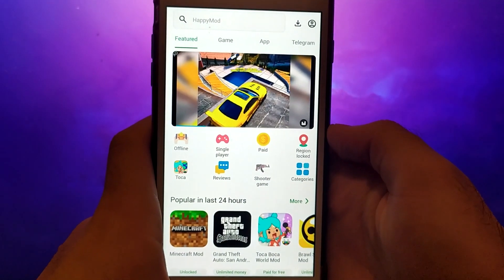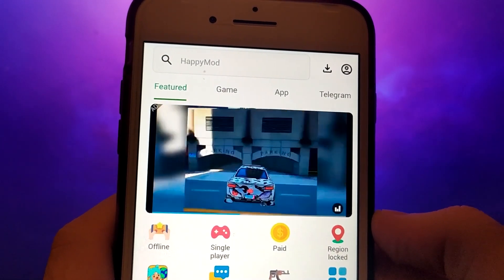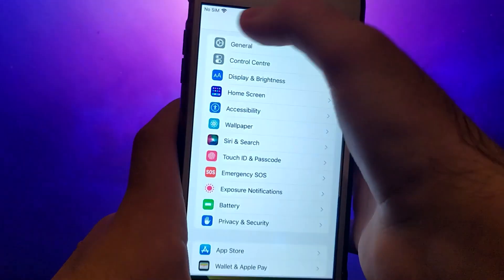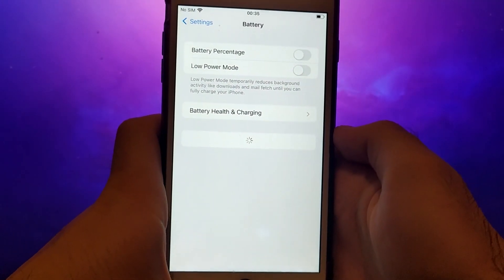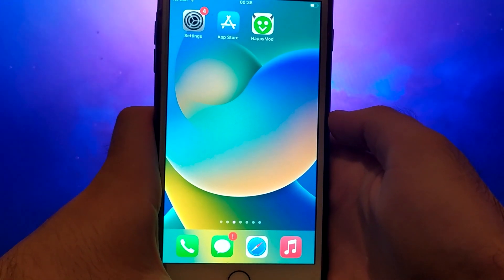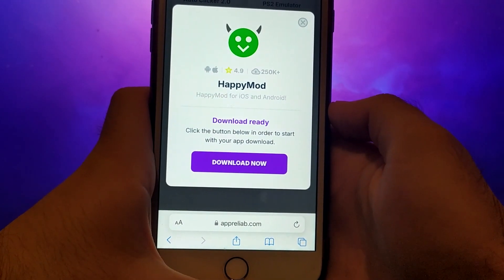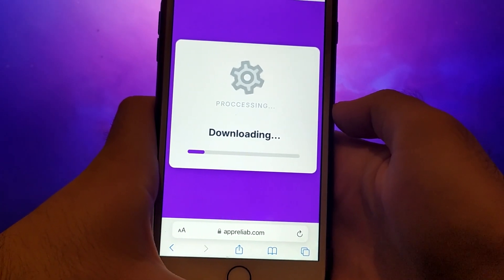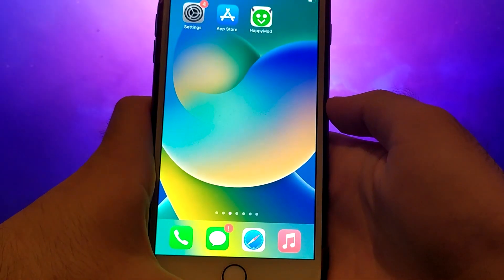HappyMod on iOS Devices - How I Got HappyMod on iOS iPhone iPad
Hey everyone! In today’s video, I’m excited to show you how to easily get HappyMod on iOS iPhone iPad! I’ll guide you step by step to ensure everything works smoothly. Make sure to watch all the way through so you don’t miss any important details. Can’t wait to see you in future videos!